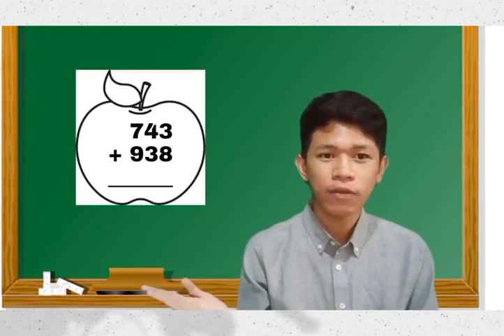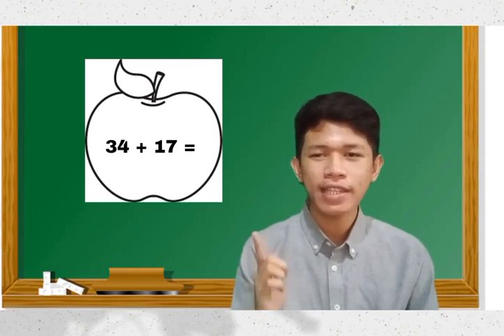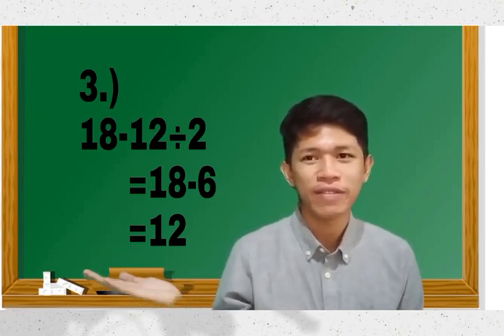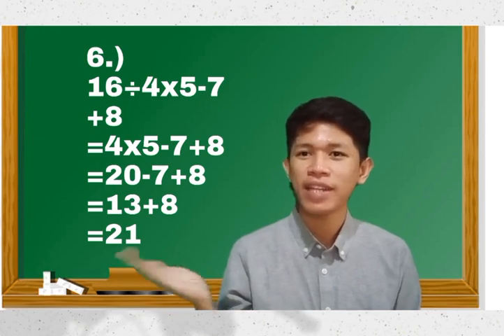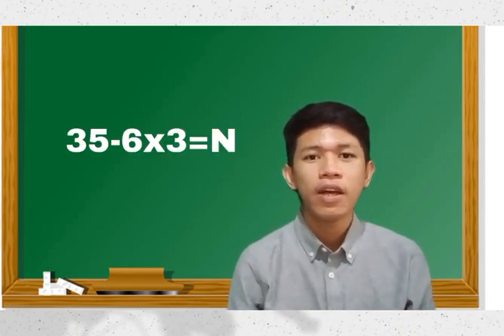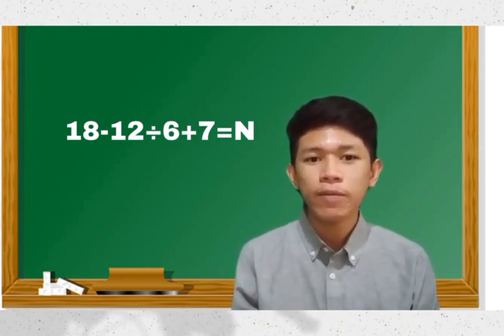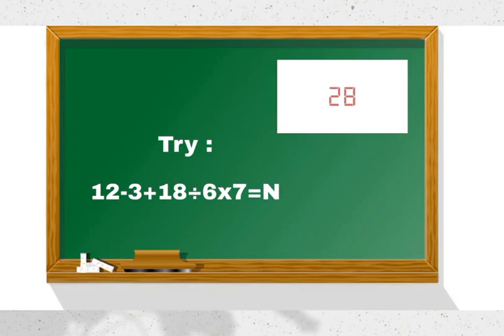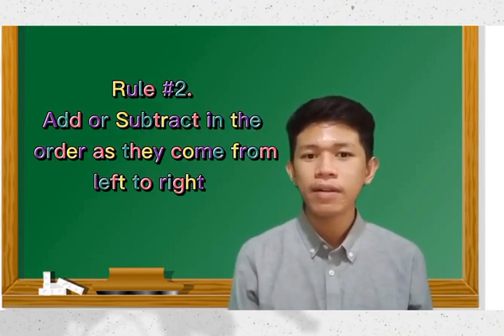Mathematics 4 Performing Series of Operations (MDAS) - Demo teaching